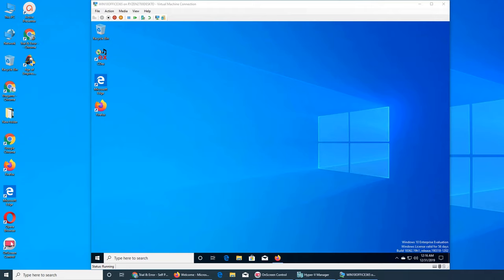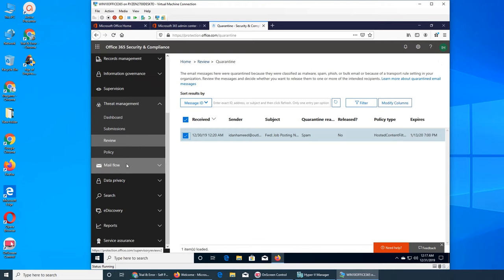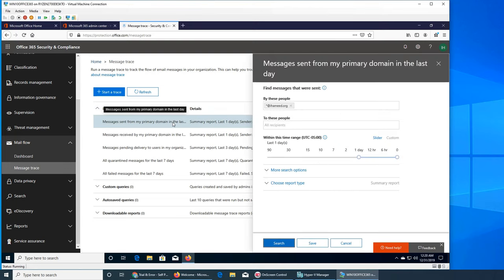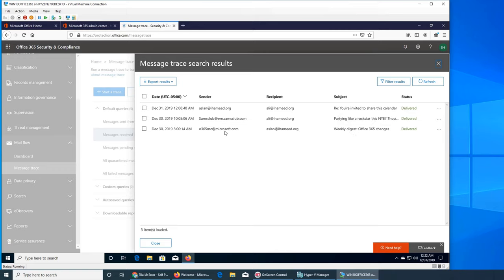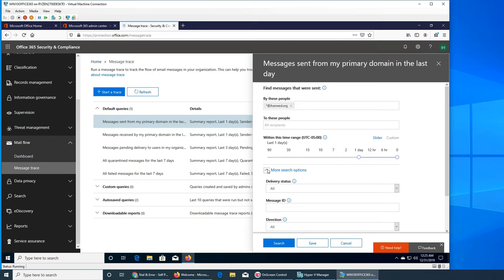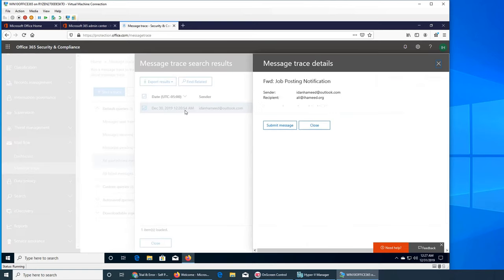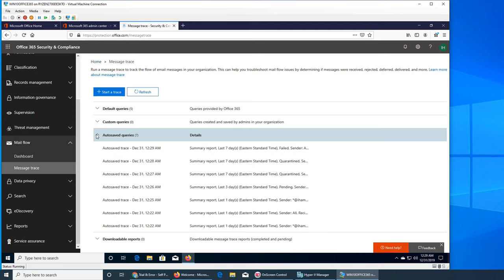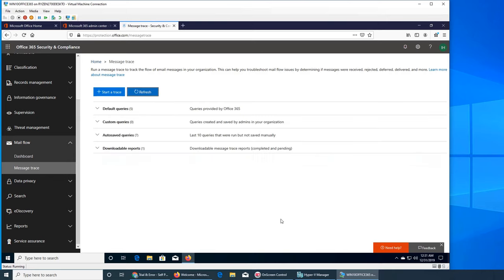OO17 - How To Trace Mails in Office 365 & Exchange online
in this video we explored after setting up all the filters and mail flow rules how to trace messages and verify if they were delivered or were quarantined in exchange online and office 365